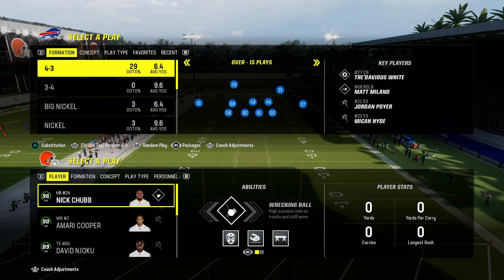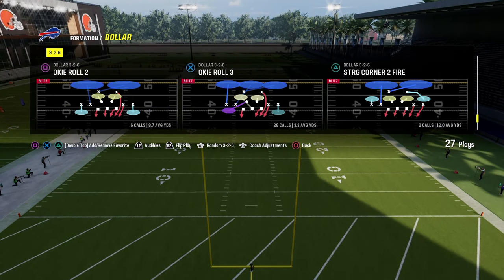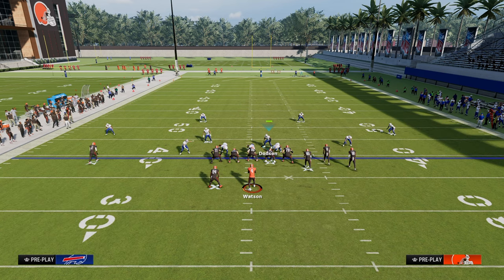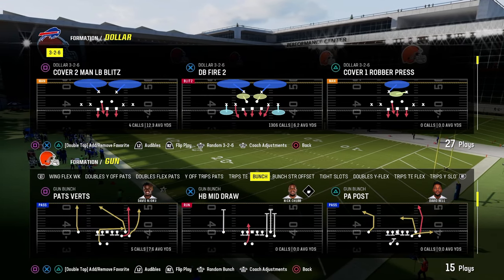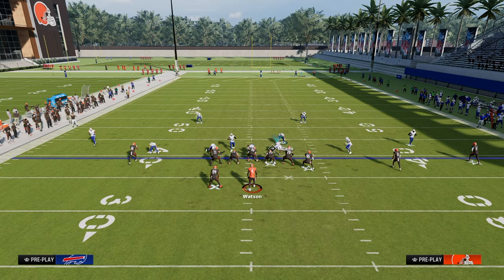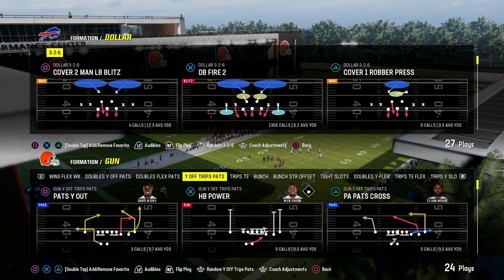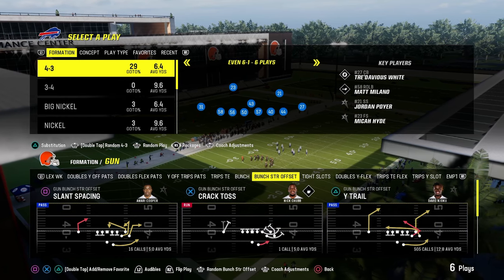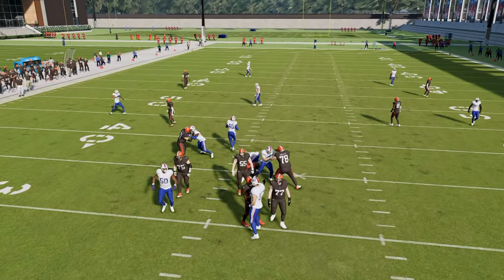Run THIS Blitz Win MORE Super Bowls